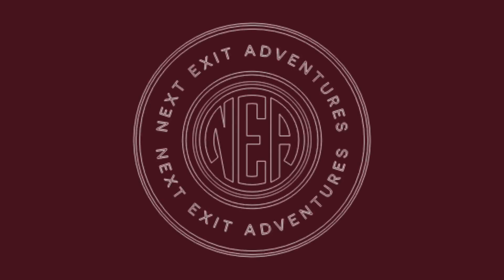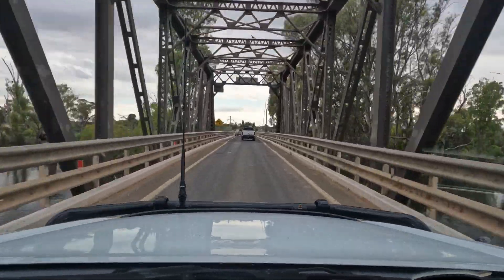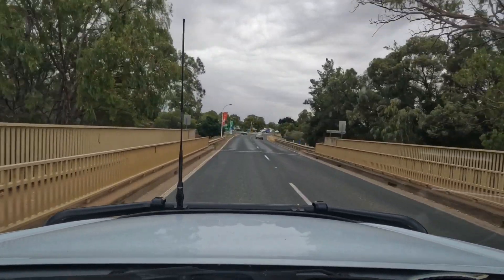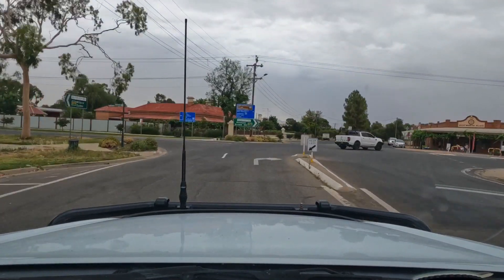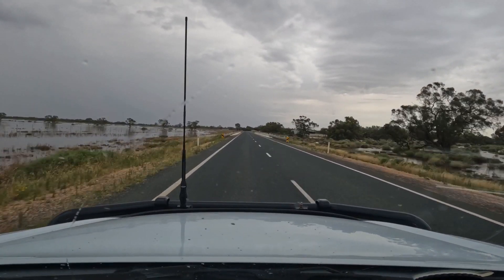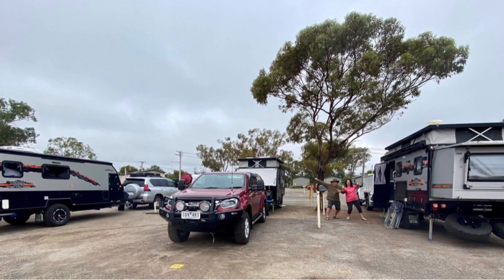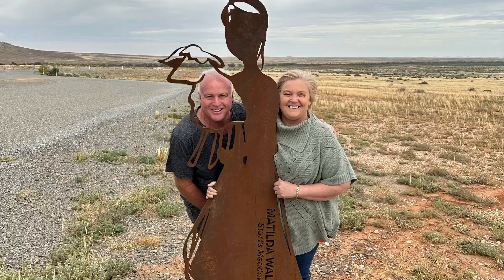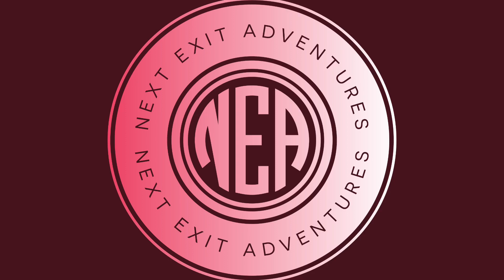Mildura to Cameron Corner for NYE 2022 part 1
Road trip to Cameron Corner for New Years Eve in 3 states Part 1